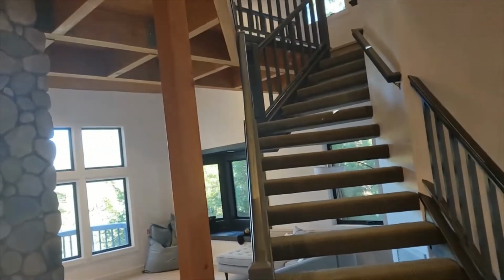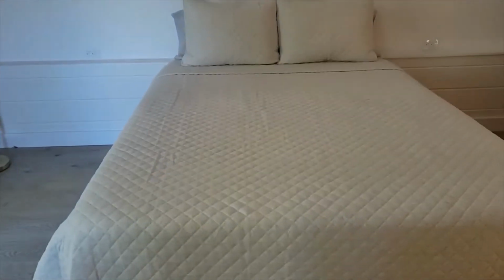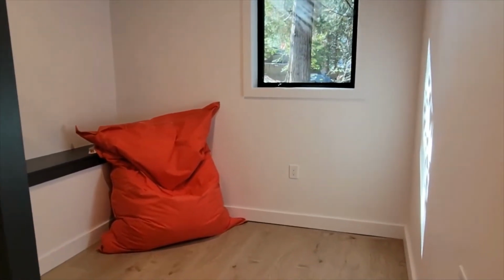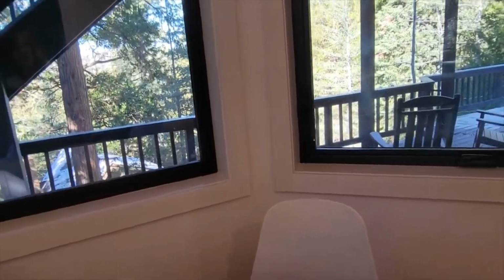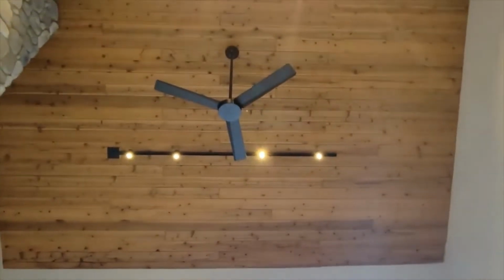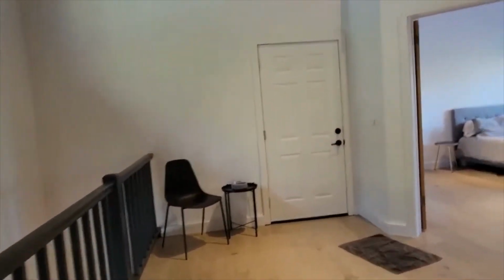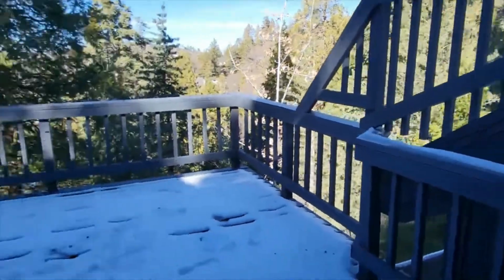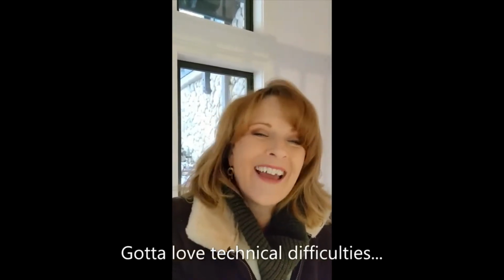What Does A Virtual Home Tour For Buyers Look Like in Lake Arrowhead, CA 2022 - Empty Home Tour 2022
Today Theresa Grant, Realtor shows you what a virtual home tour in Lake Arrowhead, CA looks like!

The housing market in Lake Arrowhead and surrounding mountain communities continues to move very quickly! Buyers have to try their best to make sure they can view a home as soon as it hits the MLS. Sometimes buyers can't get to a home as quickly as they would like, so how do we accommodate? Well easy... Theresa Grant & Associates Real Estate Partners uses modern technology to make sure we can record the best Virtual Walk-through of the home for our buyer clients who cant be there in person.

This home is elegant yet has an easy-going feel, perfect for entertaining or kicking back. A tonal palette with pops of wood adds a sophisticated touch to the contemporary home, and especially the kitchen and bathrooms. The open-concept great room is the ultimate gathering place, thanks to the natural river rock fireplace and ample amounts of seating.
What is your favorite feature of this home?

00:00 - Intro

00:47 - Theresa Grant, Realtor Does a Virtual Home Tour For Buyers in Lake Arrowhead, CA

03:14 - Main Level Bedroom/Home Office

06:35 - Main Level Bunk-Room

08:38 - Kitchen

11:09 - Main Level Deck

11:49 - Fully Fenced Backyard

14:00 - Formal Living Room With Floor To Ceiling River Rock Fireplace

15:22 - Upstairs Catwalk Loft Area Open To Formal Living Room

16:10 - Bedroom #2 With Upper Loft And On Suite Bathroom

19:18 - Main Suite With Fireplace

19:57 - Main Suite Deck

22:00 - Main Suite Bathroom

(Set an appointment with Theresa Grant here!)

THERESA GRANT • DRE #01202881 •
COLDWELL BANKER SKY RIDGE REALTY
Theresa Grant & Associates Real Estate Partners
✨ Real Estate With Passion and Purpose ✨